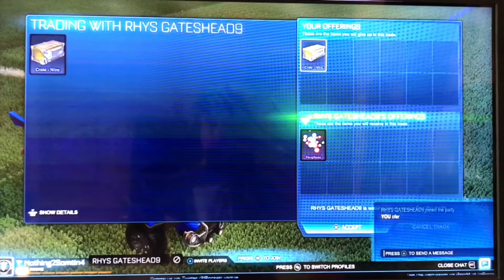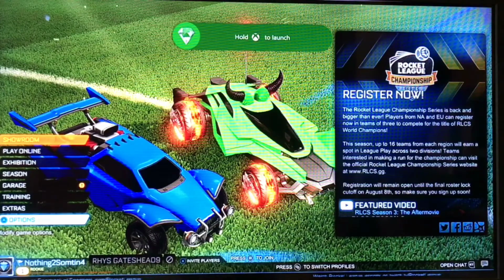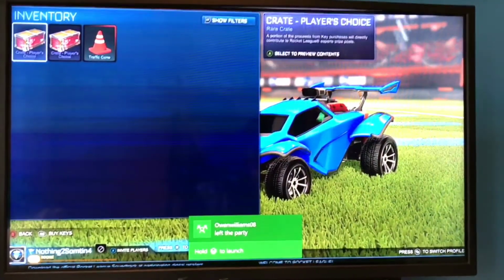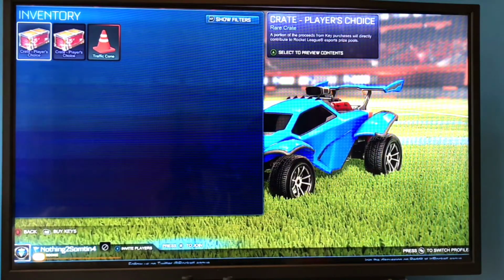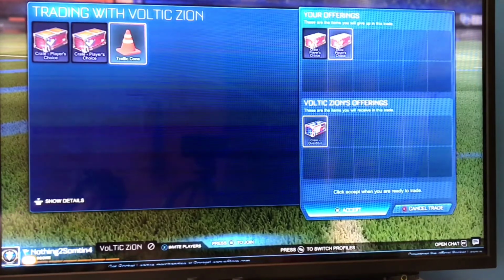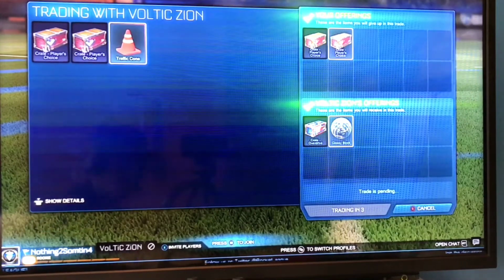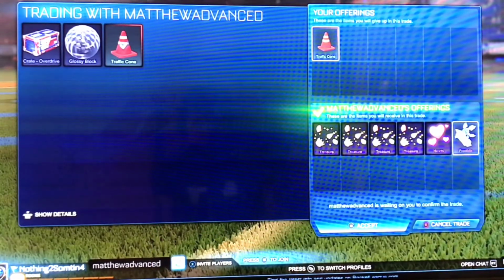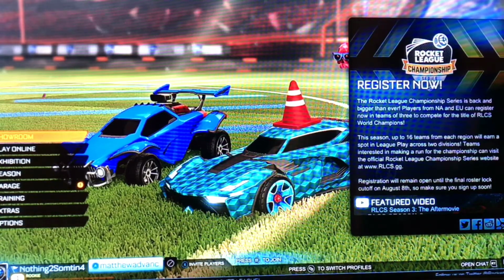NOTHING TO SOMETHING/NOTHING TO BMD INSANE TRADES AND HUGE PROFIT!!!!!!PART.1